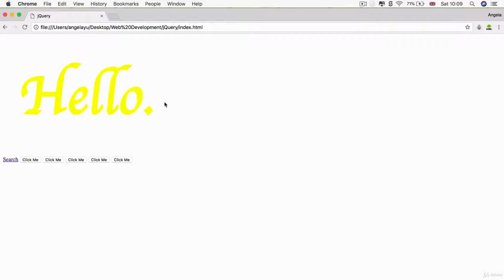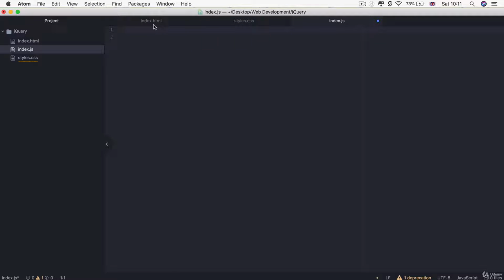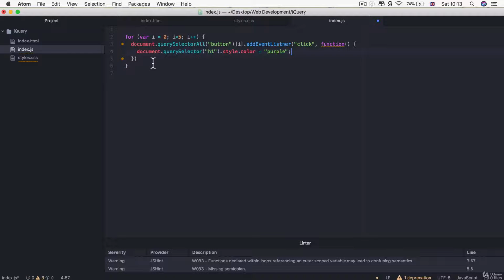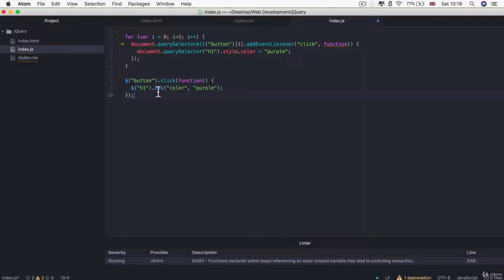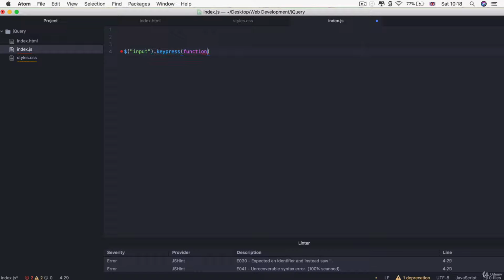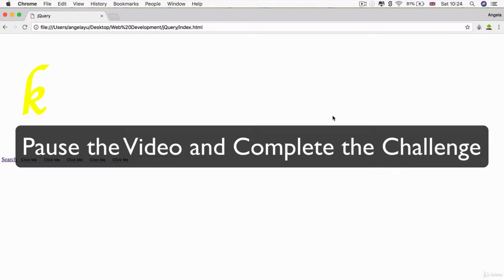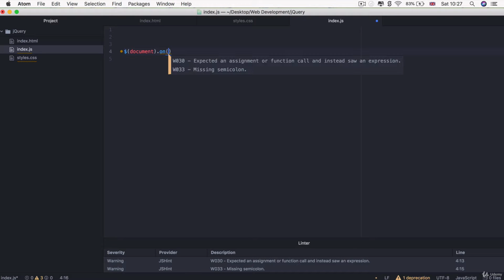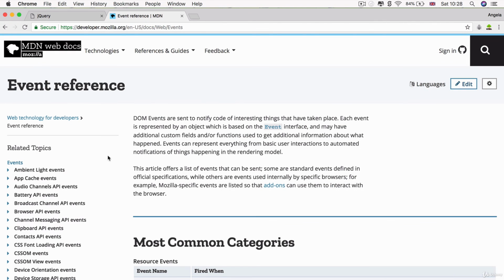08 Adding Event Listeners with jQuery